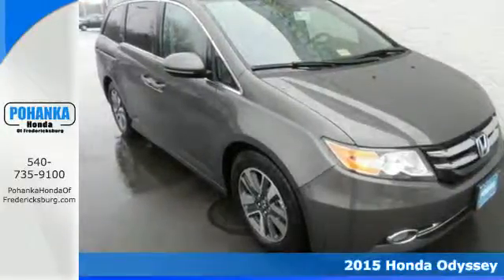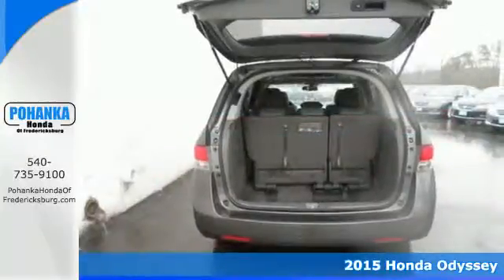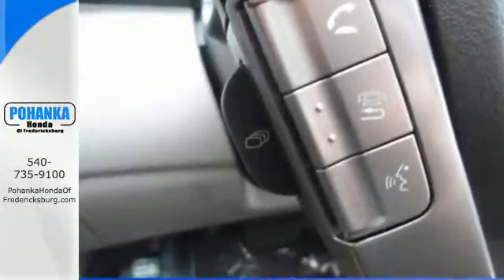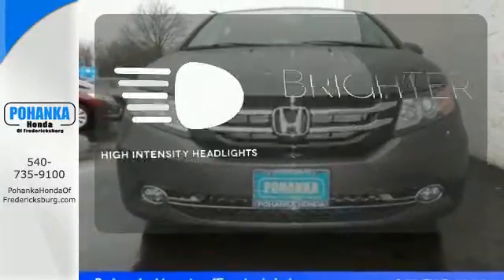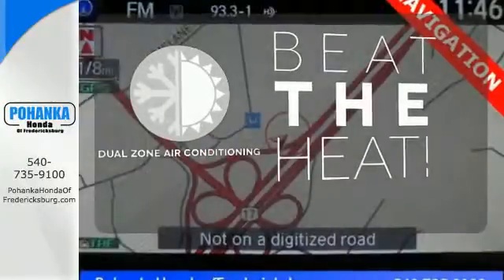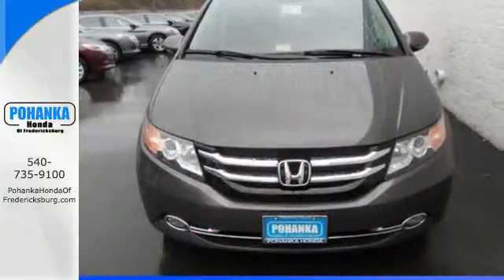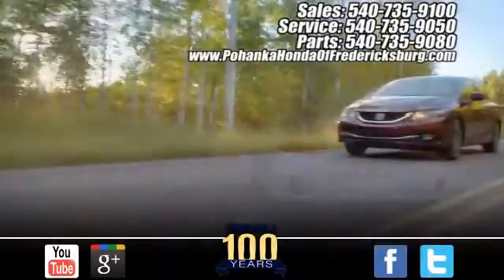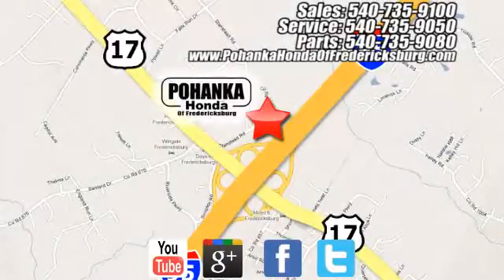2015 Honda Odyssey Fredericksburg VA Richmond, VA FFB021241 - SOLD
Year: 2015
Make: Honda
Model: Odyssey
Trim: Touring Elite
Engine: 3.5L V6 SOHC i-VTEC 24V
Transmission: 6-Speed Automatic
Color: Brown
Interior: Gray
Stock #: FFB021241
VIN: 5FNRL5H93FB021241
All the right ingredients! GPS Nav! Looking for an amazing value on a wonderful 2015 Honda Odyssey? Well, this is IT! The quality of this great Odyssey is sure to make it a favorite among our educated buyers. Call us today at to schedule a test drive OR if you don't see what you're looking for we have access to hundreds of pre-owned vehicles that are sure to meet your needs!All prices exclude taxes, title, license, and dealer processing fee of $499.00. Published price subject to change without notice to correct errors or omissions or in the event of inventory fluctuations. All features not on all vehicles. Vehicles shown are for illustration purposes only. MPG is based on 2014 EPA mileage ratings. Use for comparison purposes only. Your mileage will vary depending on driving conditions, how you drive and maintain your vehicle, battery-pack and other factors.

Address:
60 South Gateway Drive